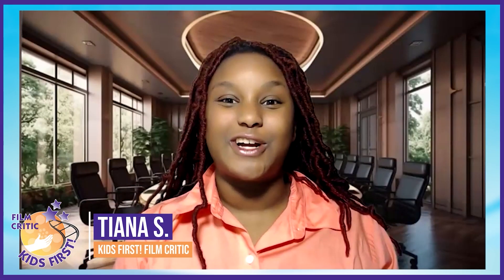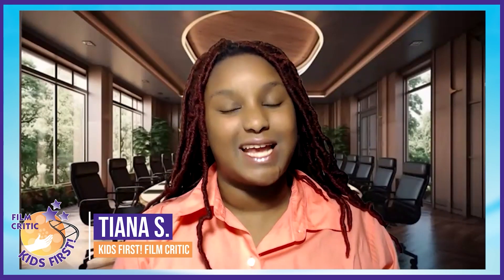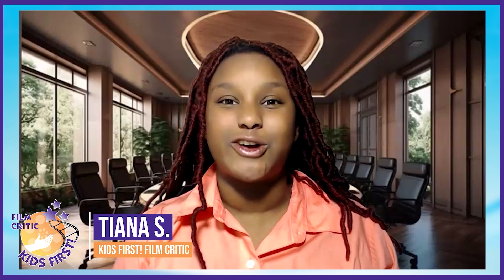Caitlin Henderson Reveals Secrets of National Geographic's A Real Bug's Life Season 2 with Tiana S.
Join Tiana S. speaking with Caitlin Henderson about her work on National Geographic’s “A Real Bug’s Life.” Ms. Henderson is an invertebrate specialist, bug wrangler, photographer, writer and presenter. She created “She’s Got Legs,” where she travels the Australian landscape, photographing and writing about its lesser-known inhabitants.

Tiny heroes, huge drama! A REAL BUG’S LIFE is back for a thrilling second season that’s bigger and bolder than ever. Inspired by the world of Disney and Pixar’s “A Bug’s Life,” the Disney+ Original series from National Geographic takes us on another extraordinary adventure into the micro-bug world — where the forces of nature play out on a completely different scale and miniature creatures rely on amazing superpowers to make it through each day. Now, thanks to new cutting-edge filming technology, we are able to follow the incredible stories of the tiny heroes living in this hidden world, from the fast-legged tiger beetle escaping the heat of Borneo’s beaches to the magical metamorphosis of a damselfly on a British pond to the Smoky Mountain luna moth whose quest is to grow wings, find love and pass on his genes all in one short night! Join our fun and witty guide, Awkwafina, on new bug journeys full of more mind-blowing behaviors and larger-than-life characters. This family-friendly series continues to show that A REAL BUG’S LIFE can be every bit as fantastical as any Pixar film!

Five new episodes of A REAL BUG’S LIFE stream beginning Jan. 15 on Disney+. All episodes of the first season are currently streaming.